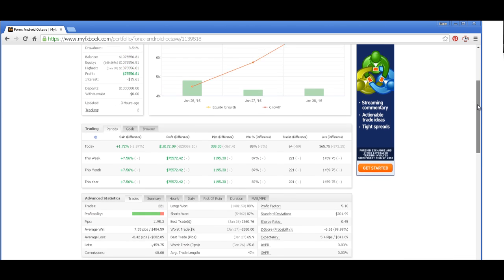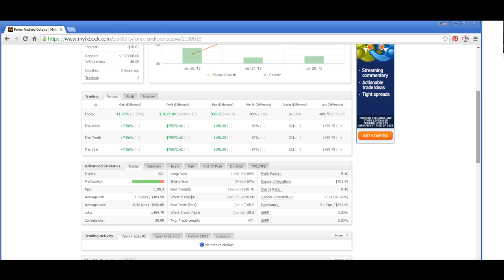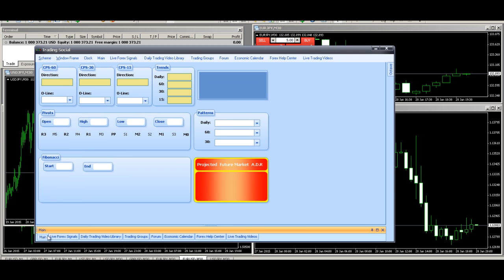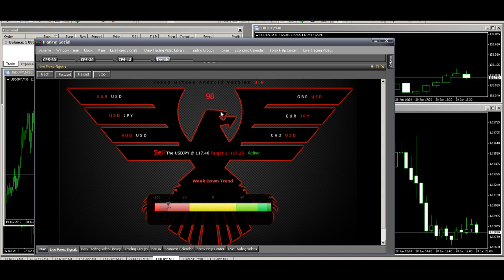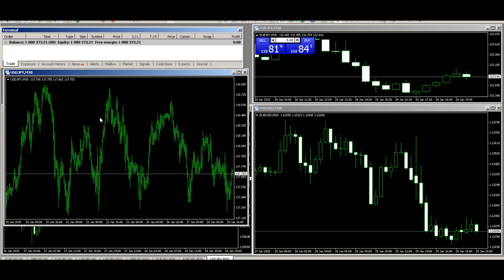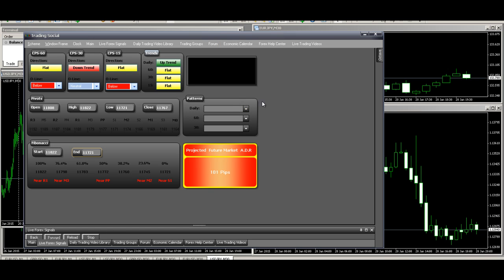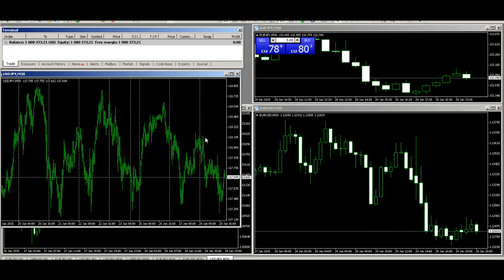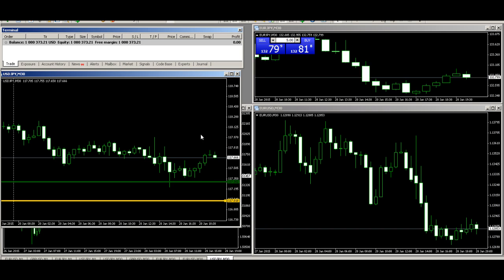Part 1: Step-By-Step Advanced Guide to Octave Pivot Precision Trade Signals On your Own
This is a Full Step-By-Step Guide to Using the Desktop Version of Octave Which includes how to do the Step Calculations in finding Precision Entries on Any Security "Currency, Stocks,Metals Like Gold or Silver or Energy Like Oil or natural gas